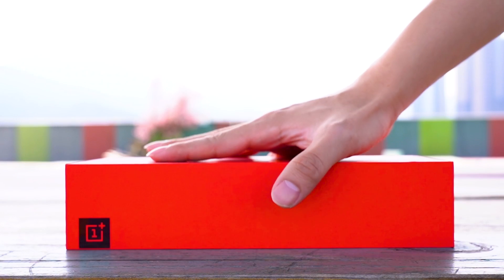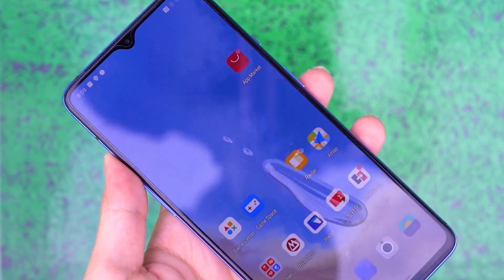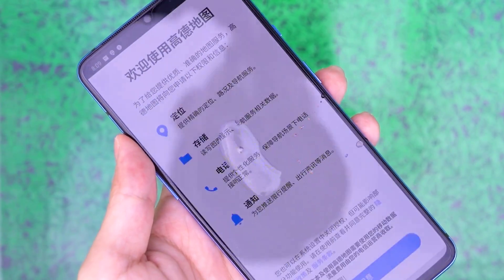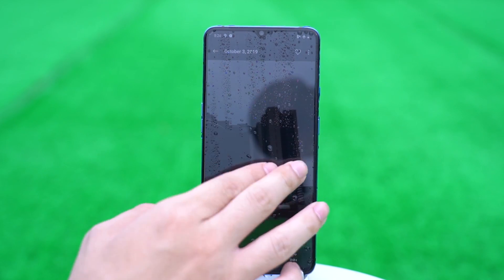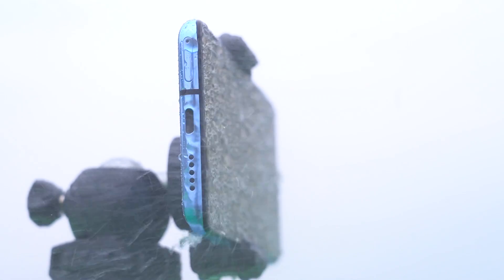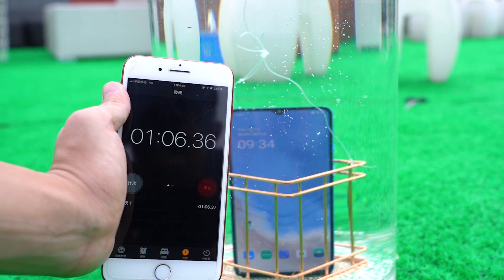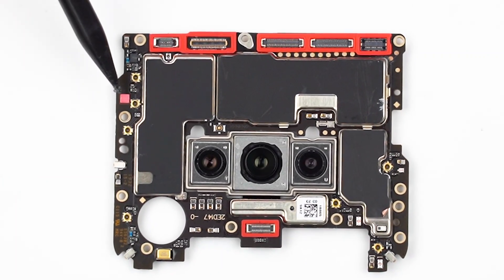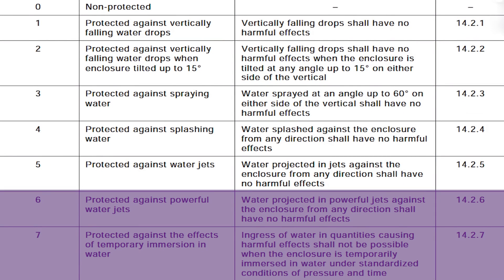Oneplus 7T Waterproof Test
This video is about some waterproof tests on the Oneplus 7T.
Is Oneplus 7T waterproof or water resistant? You will find answers in this video.

Hello everyone, today we are doing a one plus 7T waterproof test.
The packaging of oneplus 7t is very beautiful, and the whole box is big red.

The oneplus 7T's rear three camera uses a prototype design, which still supports optical and electronic anti shake. The 48 megapixel wide-angle camera uses Sony imx586 sensor, with a f / 1.6 large aperture.

3D curved glass is used at the back, and the frosted layer of Ag technology is added. It's very comfortable to touch the frosted back shell of the mobile phone by hand. The joint between the frame of the mobile phone and the back shell does not touch the hand.

We can see that the drainage layer effectively isolates the screen water by dropping water drops on the screen of the mobile phone.

If you accidentally drench it or throw it in the water in your life, when you find it ten seconds later, it will not be affected. There is no problem with the function of taking photos and sliding the page.

Oneplus mobile phones are very waterproof even though they don't mention the waterproof level. After the shower test, it still hasn't been affected. I dare say that you can call with oneplus 7T in rainy days.

When we put oneplus 7T into the water for a minute, no bubbles appear. Next, we put the treadle into the water of 1.5m.

After entering the water for one minute, bubbles finally appeared. Let's take a look at the water inflow inside it.

The inside of the mobile phone is scattered with small water drops of different degrees, and the waterproof test paper of the main board has turned red.

The waterproof test paper for cell phone listening control has also been filled with water.

The waterproof level of mobile phone should be 6-7